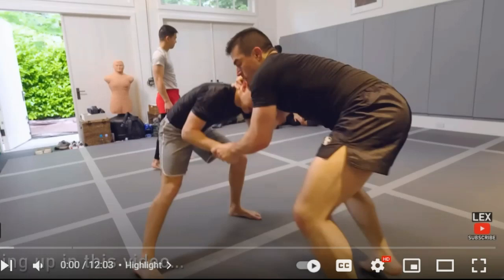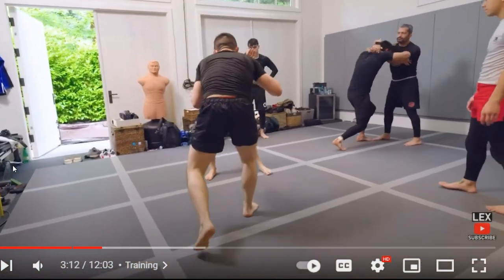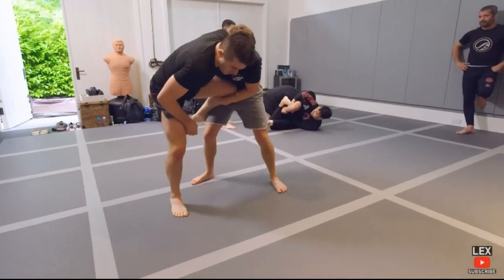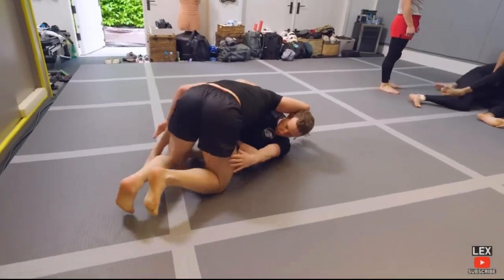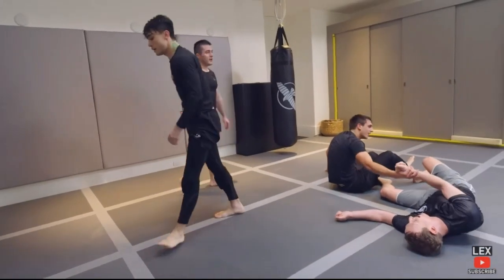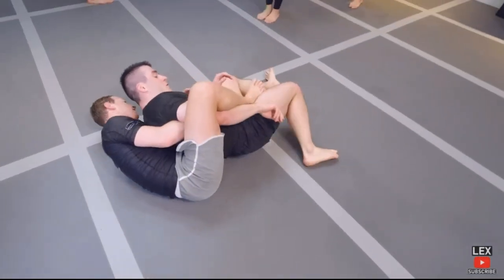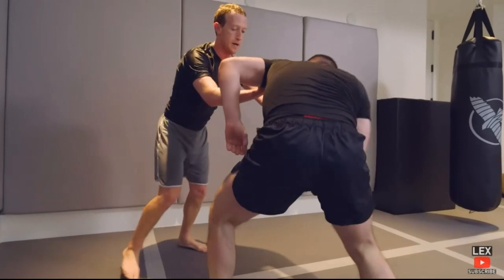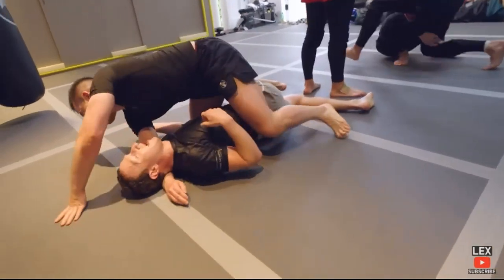Mark Zuckerburg fights a Black Belt in Jiu Jitsu - Reaction video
Rolling is the apporiate term in jiu jitsu, not fighting.

Narrator is a brown belt in jiu jitsu.

0:00 start
1:40 Mark single leg takedown
2:30 Mark taps to arm lock
3:30 Mark gets north south chke
5:00 Mark gets rearnaked chke
8:16 Mark does north south chke

Common questions about Mark Z doing bjj:
Mark Zuckerberg has been training in Brazilian jiu-jitsu (BJJ) for about one year under Dave Camarillo, who was once the head Brazilian jiu-jitsu coach for American Kickboxing Academy, mentoring former UFC stars Cain Velasquez, Jon Fitch and Josh Koscheck, among others.

Zuckerberg won gold and silver medals in both the gi and no-gi white belt master 2 lightweight divisions at a BJJ tournament in Woodside, California, in June 2023. This means that he is currently a white belt, which is the beginner rank in BJJ.

Zuckerberg is 5'7" and weighs 149 pounds. His coach, Dave Camarillo, has said that Zuckerberg is one of his best students and that he has a natural aptitude for BJJ.

It is not known if Zuckerberg plans to continue training in BJJ and eventually earn a black belt. However, his recent success in competition suggests that he is serious about the sport and could potentially achieve a high level of proficiency.

Here are some additional details about Zuckerberg's BJJ training:

He trains at Guerilla Jiu-Jitsu in Menlo Park, California.
He trains three to four times per week.
He is also a fan of MMA and has attended UFC events in the past.
He has said that he enjoys the challenge of BJJ and that it helps him to stay in shape.
Overall, it seems that Mark Zuckerberg is a dedicated BJJ practitioner who is making good progress in the sport. It will be interesting to see how he continues to develop in the years to come.